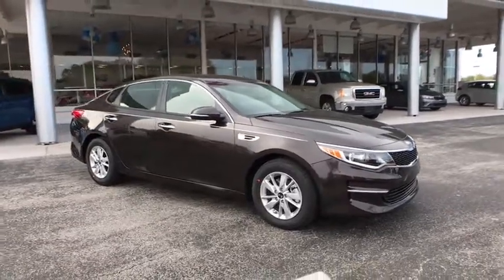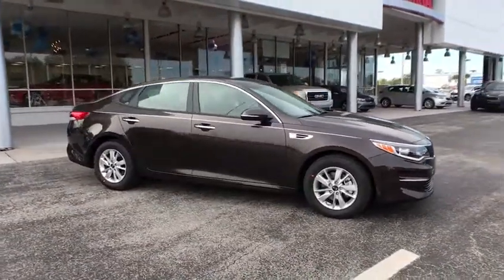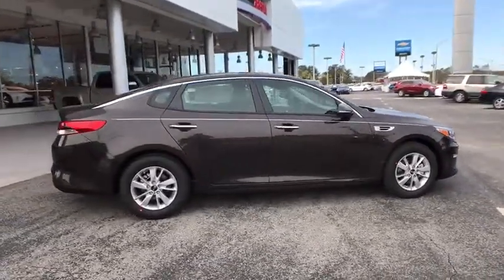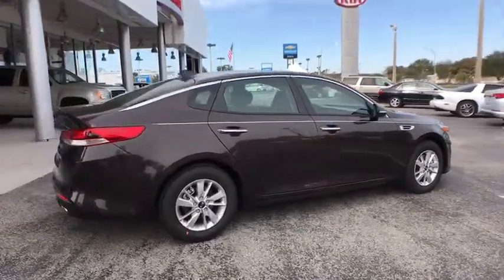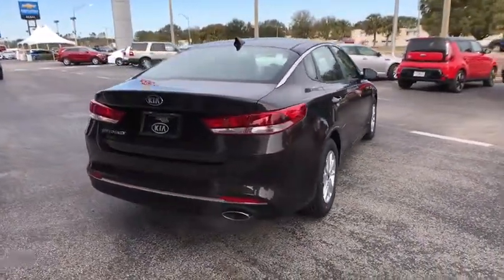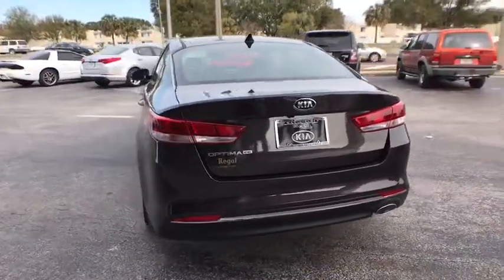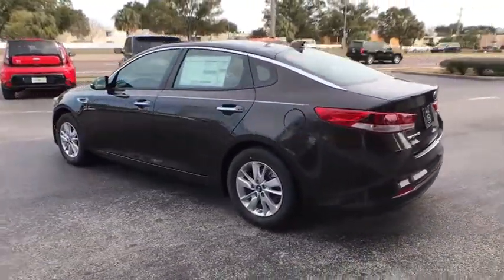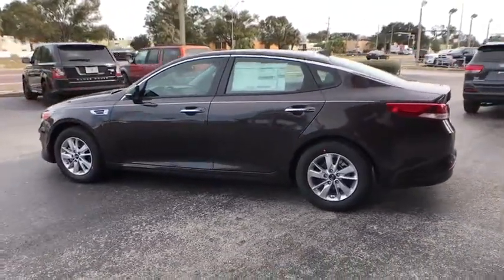2018 Kia Optima Lakeland, Winter Haven, Lake Wales, Bartow, Wesley Chapel, FL 18K497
Regal Kia
925 Bartow Rd

Wheels: 6.5J x 16 Alloy Silver,Cloth Seat Trim,Radio: AM/FM/MP3/SiriusXM Audio System,Carpeted Floor Mats,Cargo Net,AM/FM radio: SiriusXM,Exterior Parking Camera Rear,4-Wheel Disc Brakes,6 Speakers,Air Conditioning,Electronic Stability Control,Front Bucket Seats,Front Center Armrest,Rear Parking Sensors,Tachometer,ABS brakes,Adjustable head restraints: driver and passenger w/tilt,Anti-whiplash front head restraints,Brake assist,Bumpers: body-color,Delay-off headlights,Driver door bin,Driver vanity mirror,Dual front impact airbags,Dual front side impact airbags,Emergency communication system,Four wheel independent suspension,Front anti-roll bar,Front reading lights,Fully automatic headlights,Heated door mirrors,Illuminated entry,Knee airbag,Low tire pressure warning,Occupant sensing airbag,Outside temperature display,Overhead airbag,Overhead console,Panic alarm,Passenger door bin,Passenger vanity mirror,Power door mirrors,Power steering,Power windows,Radio data system,Rear anti-roll bar,Rear seat center armrest,Rear window defroster,Remote keyless entry,Security system,Speed control,Speed-sensing steering,Split folding rear seat,Steering wheel mounted audio controls,Telescoping steering wheel,Tilt steering wheel,Traction control,Trip computer,Turn signal indicator mirrors,Variably intermittent wipers,Blind Spot Sensor